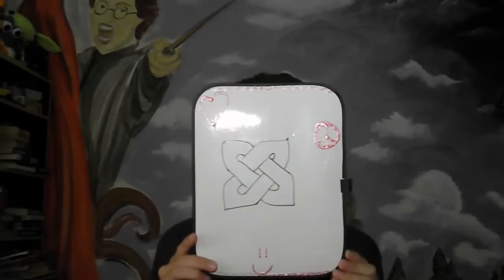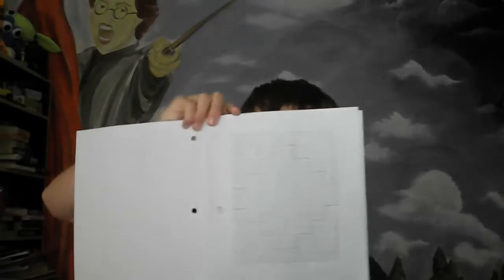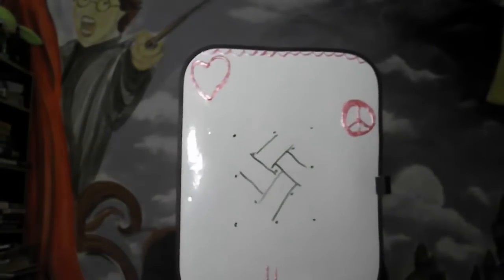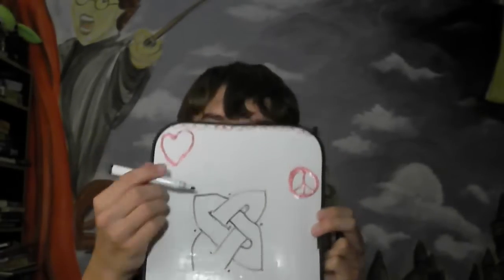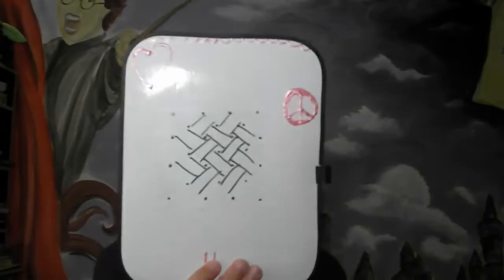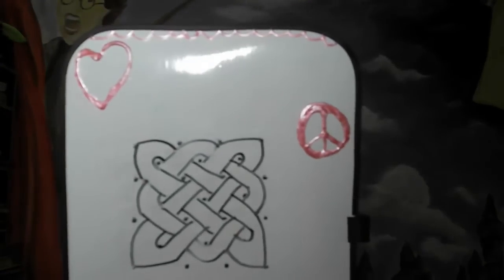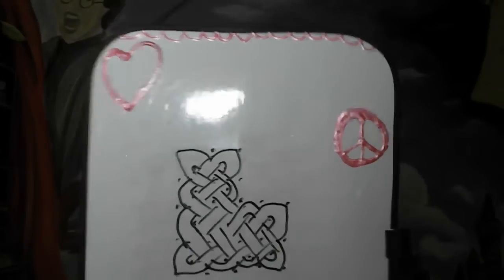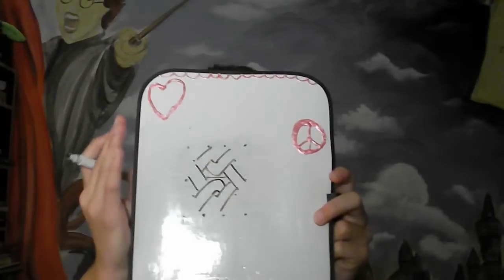How to Draw Celtic Knots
The title basically says it all.